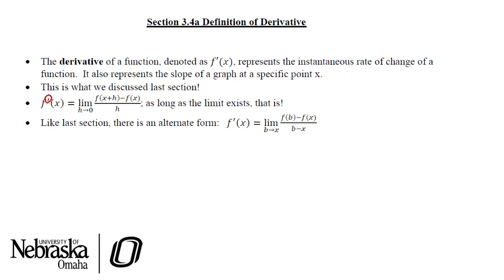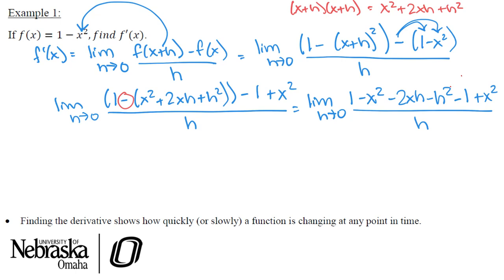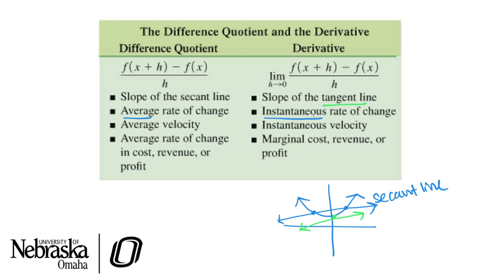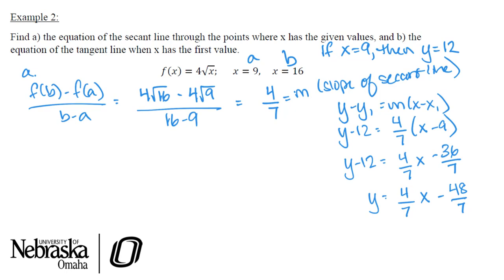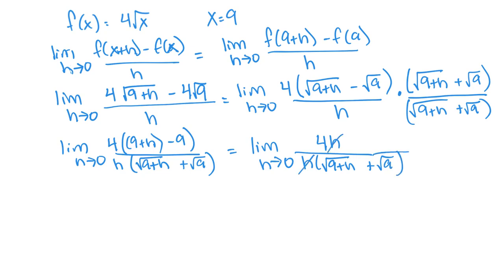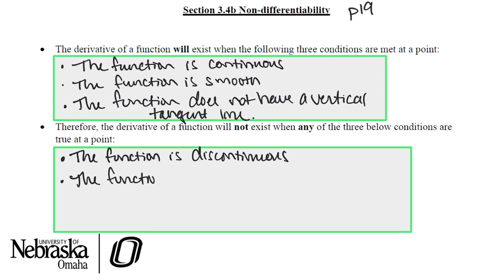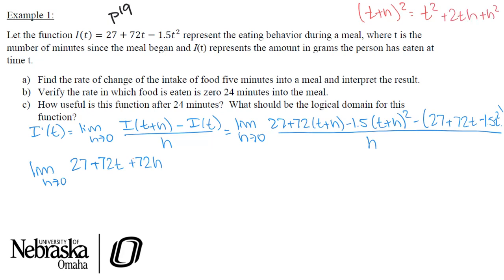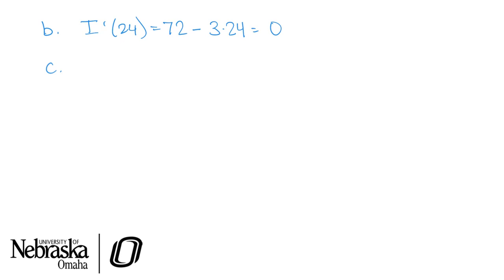Calculus Derivative h form